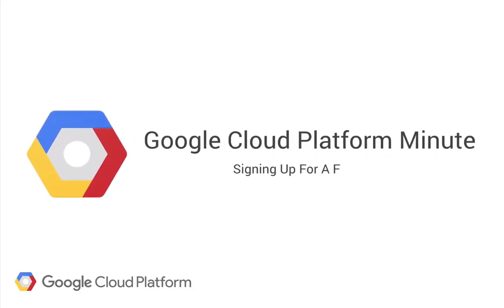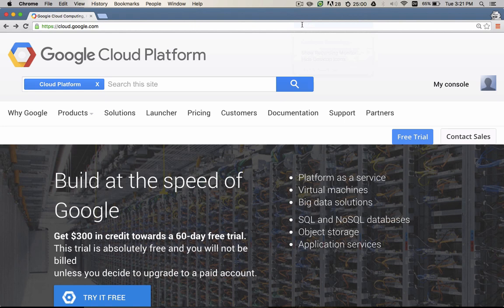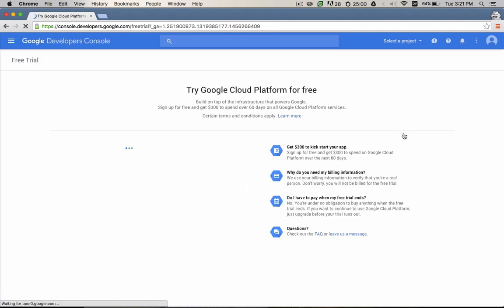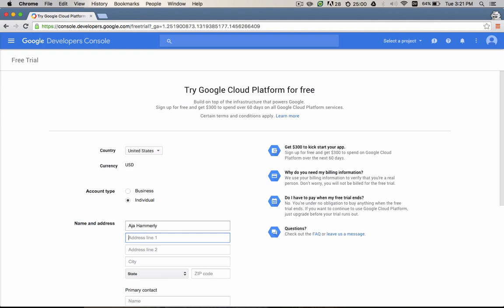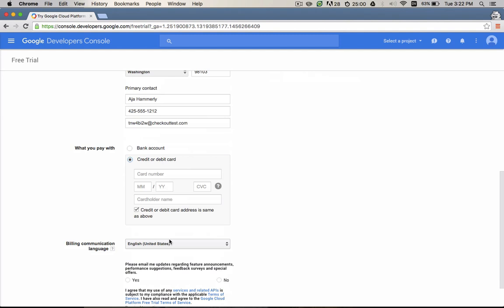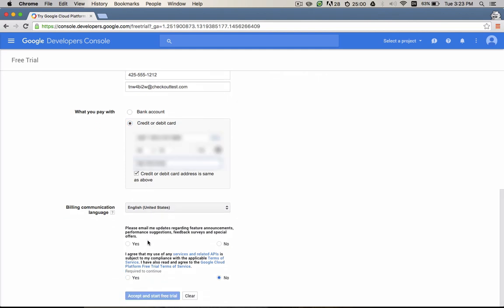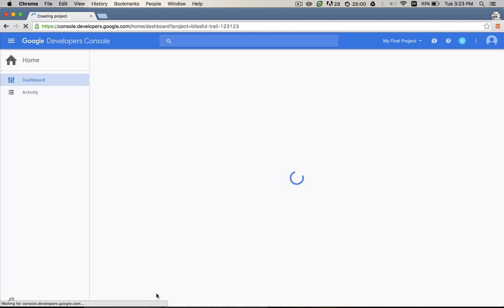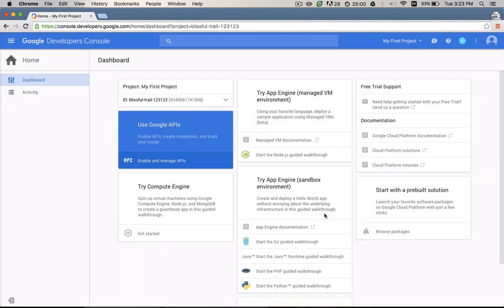Signing up for a Free Trial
Aja Hammerly (@the_thagomizer) walks through signing up for a free trial of Google Cloud Platform.